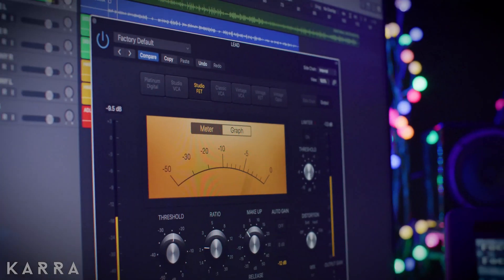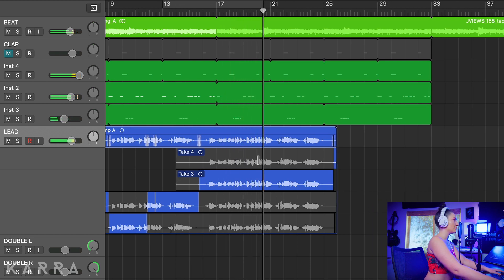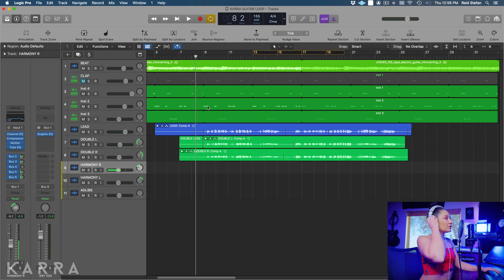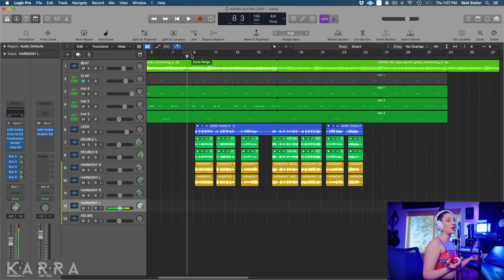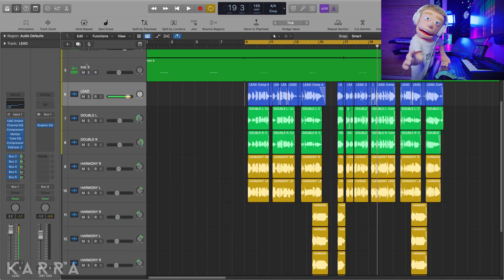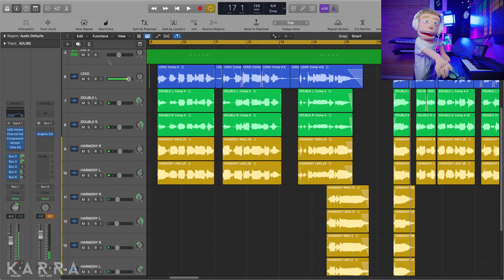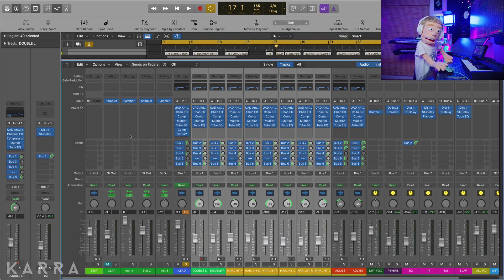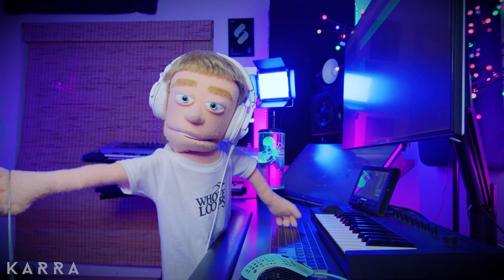How to Mix Vocals in Logic (STOCK PLUGINS)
How to Record & Mix Vocals in Logic with Karra and Reid Stefan. This tutorial teaches you how to record & mix vocals in Logic Pro X using stock plugins and autotune. This tutorial showcases Karra's recording workflow, comping, tuning, and stacking harmonies/background vocals. Reid Stefan, Realest Puppet in the Game, then mixes her vocals with Karra's Logic Template (available and shows you how to utilize automation!